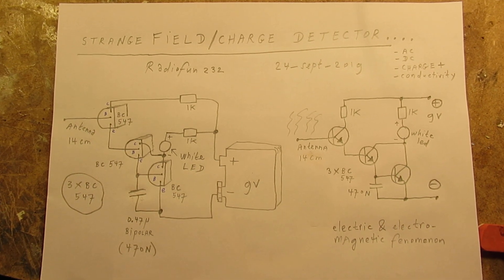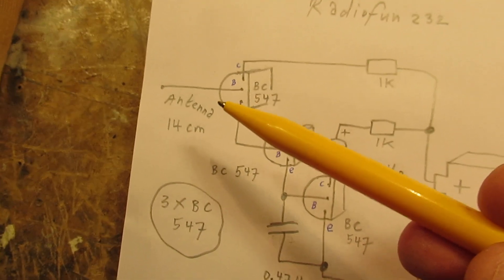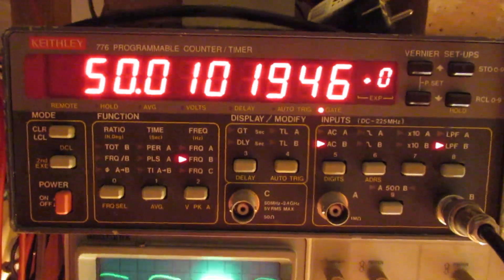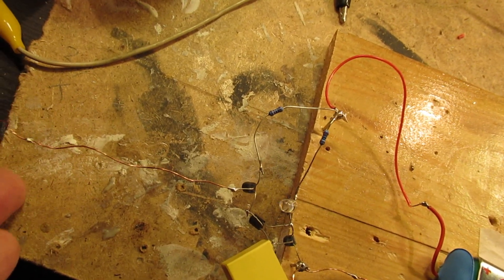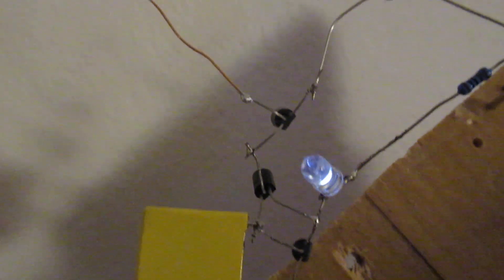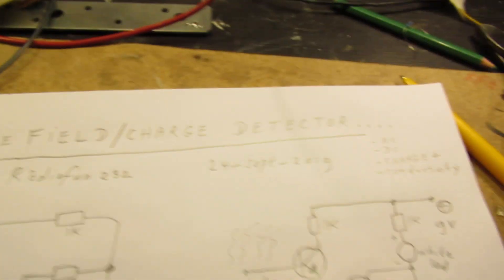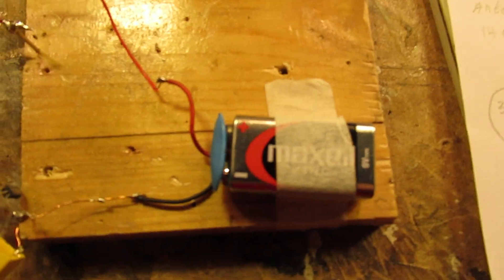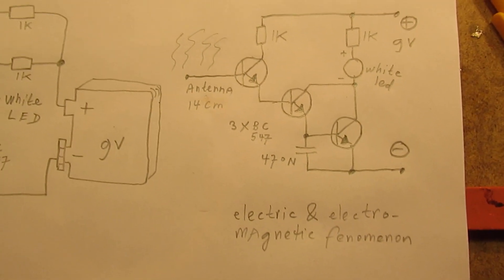Strange AC Electromagnetic field & charge detector with white LED (demo, schematic & drawing)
Video/schematic of a “field/charge/EM influence” detector made with 3 NPN transistors BC 547 and a white LED. Please note: I don’t bind any (!) (scientific) conclusion to the circuit and beware of reproductions in the future that claim phantastic properties. On 4.15 I say "circuits" but I mean "surfaces" (that generate charge).

Ony an experimental circuit to make (for fun) and to find usable/practical applications after thourough testing to get reproducable results. Set You Tube to 1080 P for better reading.

Phenomenon that I found: detection of stray field of a computer monitor, detection of AC E.M. fields caused by the mains (Netherlands: 50 Hertz) and a probably a conductivity tester.

Water (conductive fluid, LED  = on when the antenna is sticked into it) and terpentine (brush cleaner, LED =off when the antenna is sticked into the terpentine). I assume because the latter is non conducting, that means that no ions from the copper wire antenna can flow into the fluid, creating a potential voltage. Only 1 test, by the way.

Construction tips: make it if possible as a “free in air” circuit or on e.g. very well varnished piece of plywood, free of any moisture. Reason: every leak resistance in the material to which the wires are sticked can have an effect on the extreme amplification that is necessary for proper functioning. But: feel free to make it on glass fibre board etc.

Regarding all my video’s: I constantly keep them actual, so the original video’s with the most recent information are always on YouTube. That is the source, and search there. When my video’s are reproduced or re-edited on other websites/channels you can not (!) be sure about the original content (=really working electronics with real properties for a purpose) and important adaptations to the circuits.

Be aware of that, I saw on the internet my circuits reproduced in a poor or not proper way.

I also found that people probably republish my circuits under phantasy names and/or with phantasy properties, not knowing electronics. Sometimes they want to find gold with them. I take distance from all these fake claims; I cannot help that it happens, sorry. Upload 24 september 2019.